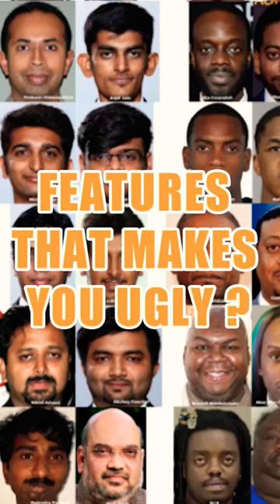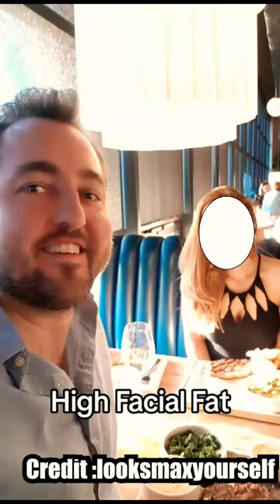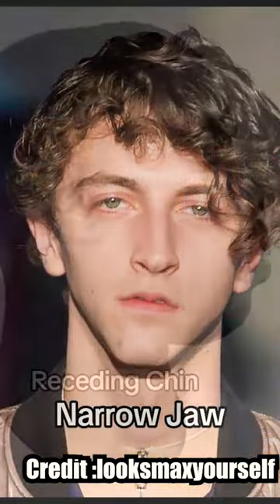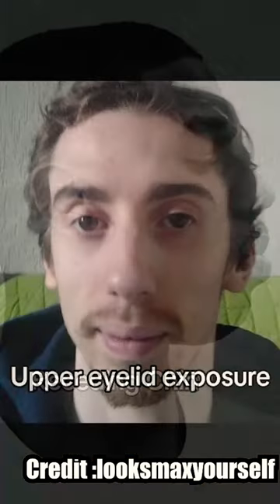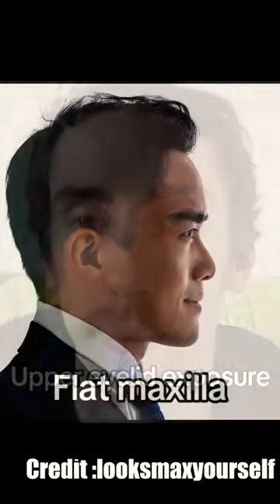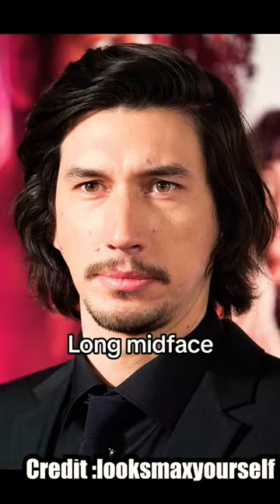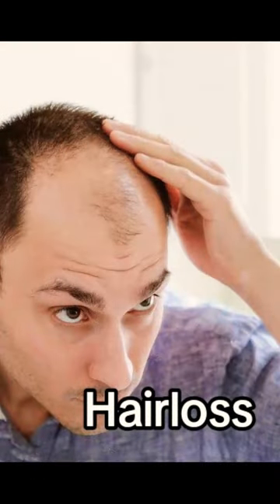Features That Make You Unattractive? (blackpill)